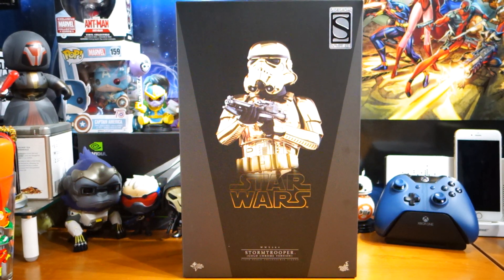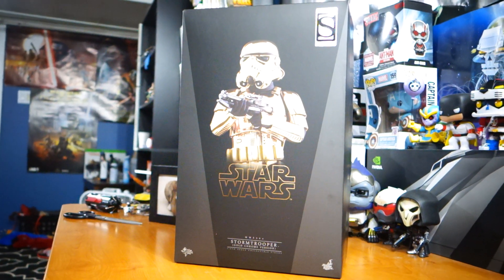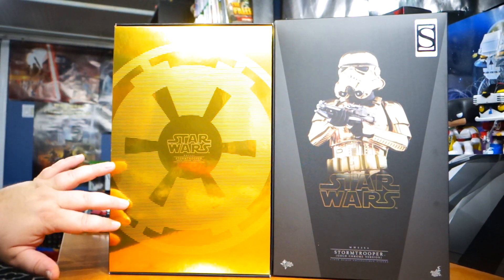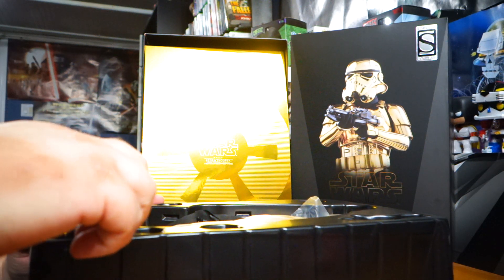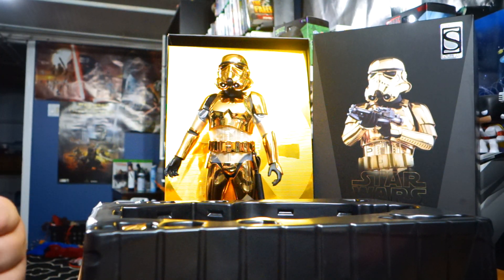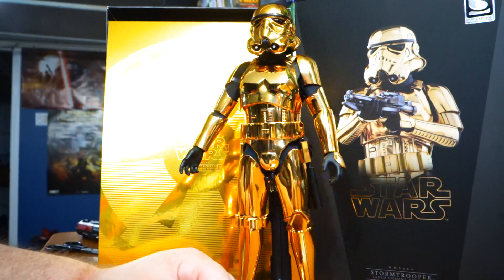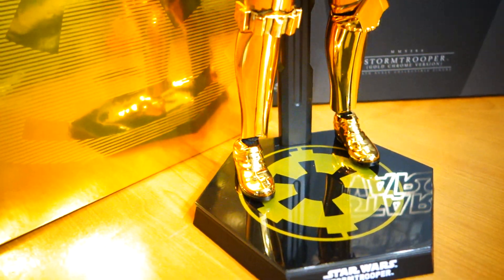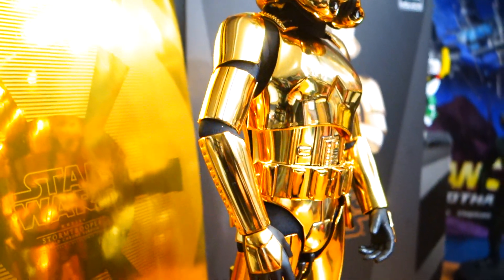Hot Toys Star Wars Classic Stormtrooper (Gold Chrome Version) Limited Edition Figure Unboxing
Here is my Hot Toys Star Wars Classic Stormtrooper (Gold Chrome Version) Limited Edition Figure Unboxing. This is a Sideshow Collectibles Exclusive